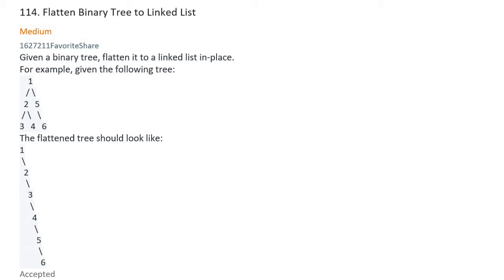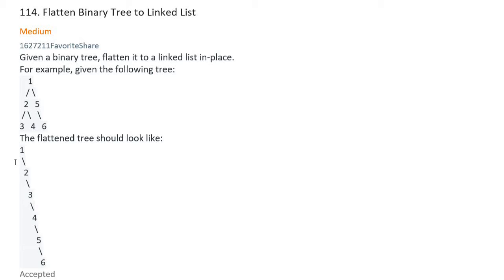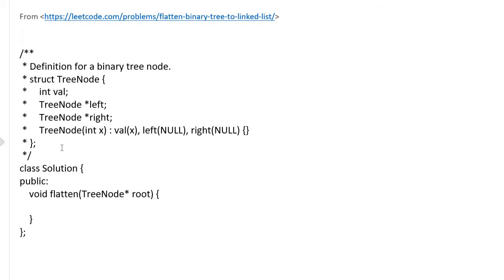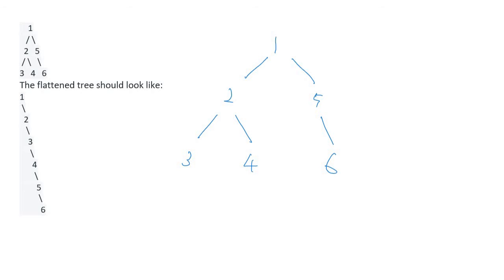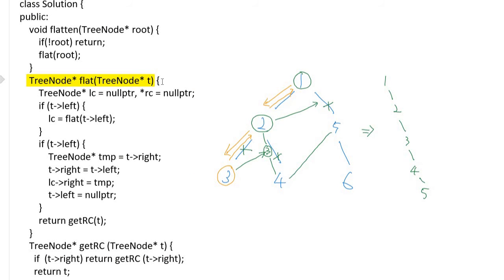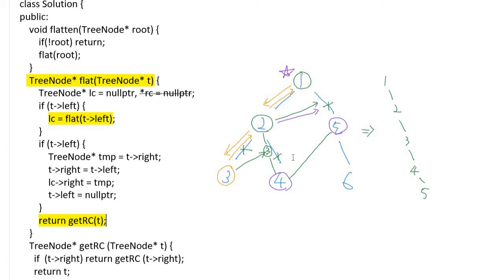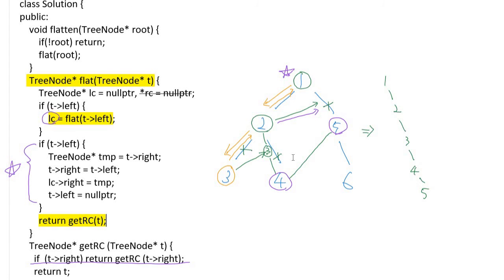Flatten Binary Tree to Linked List ( algorithm problem solving )